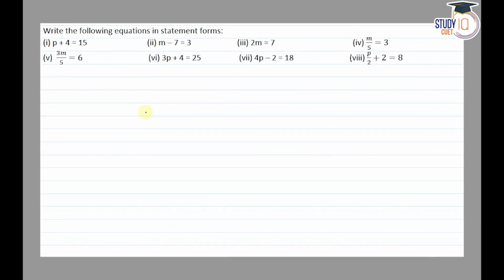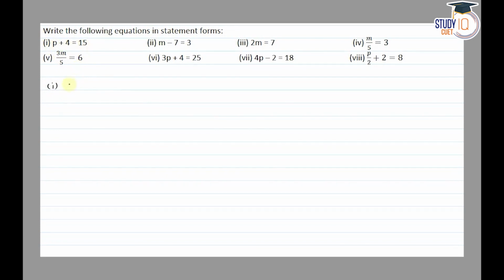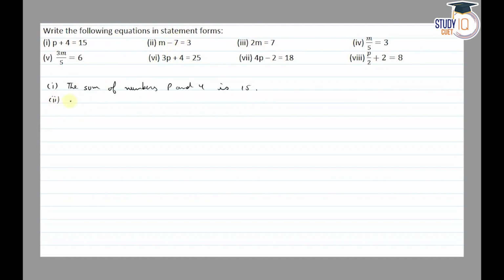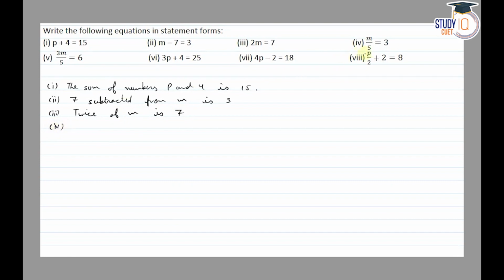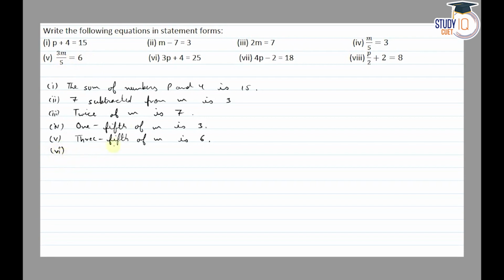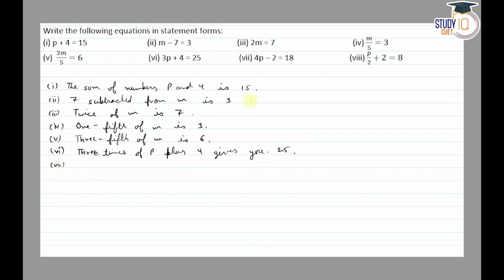NCERT Solutions Class 7 Maths Chapter 4 Exercise 4.1 Question No.5 | Simple Equations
*Question* -
Write the following equations in statement forms:
 (i) p + 4 = 15 (ii) m – 7 = 3 (iii) 2m = 7 (iv) m 5 = 3 (v) 3 5 m = 6 (vi) 3p + 4 = 25 (vii) 4p – 2 = 18 (viii) p 2 + 2 = 8

In this video, we provide the NCERT solutions for Class 7 Maths Chapter 4 Exercise 4.1, focusing on Question No.5 related to Simple Equations. Follow along to understand the concepts, step-by-step solutions, and learn the methods to solve similar problems effectively.